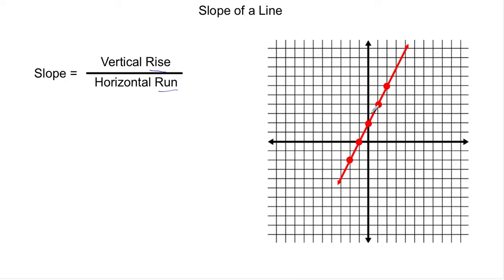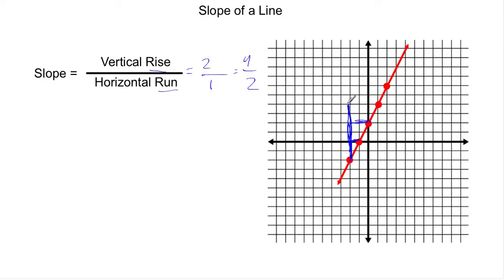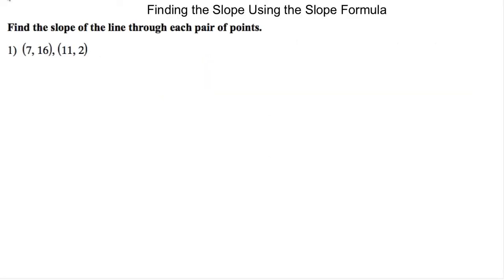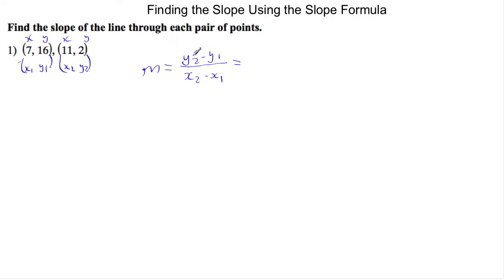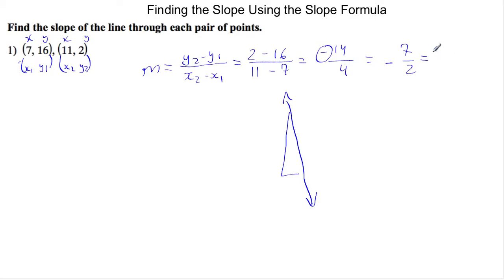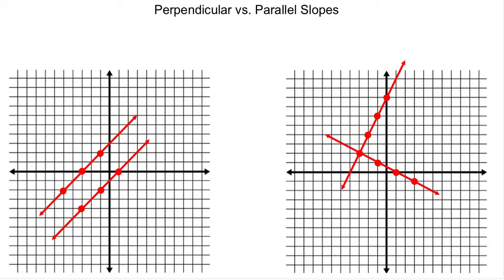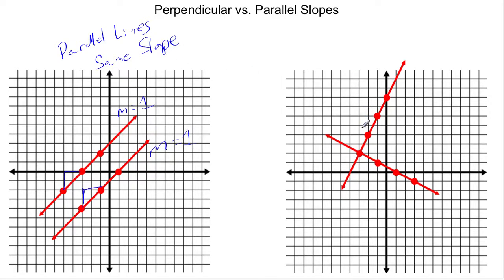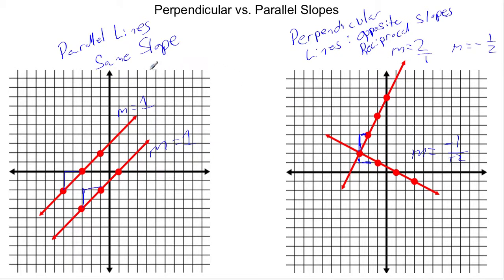Geometry Unit A: Slopes of Lines